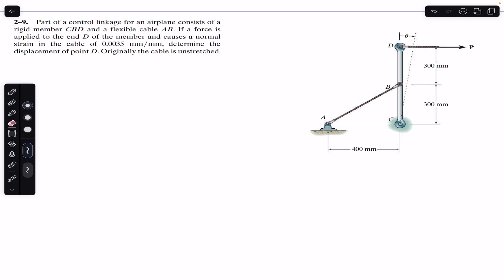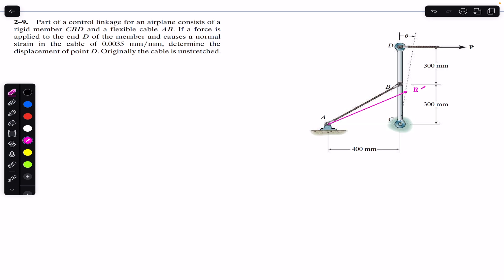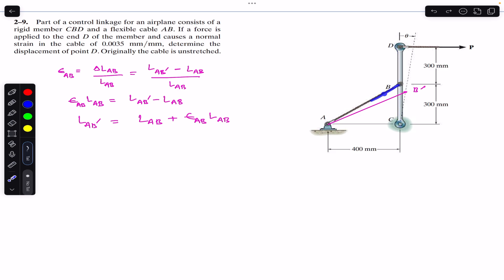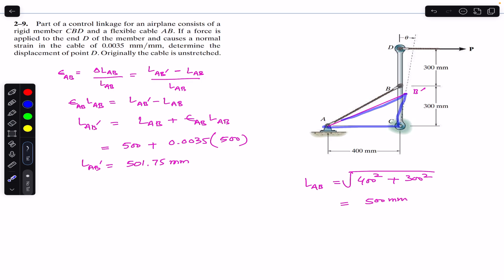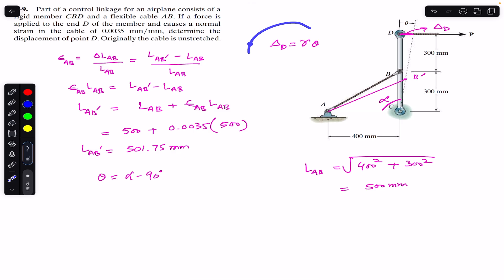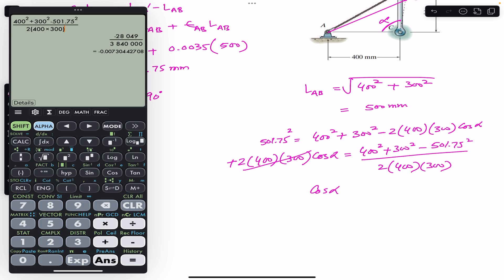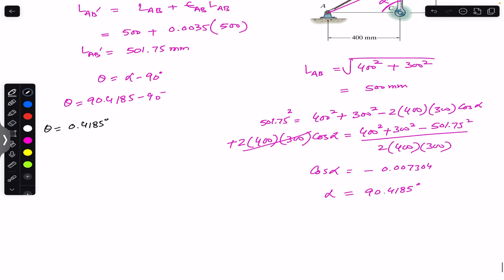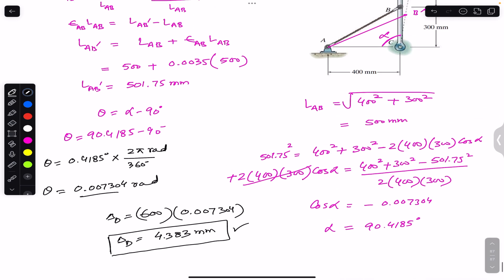Determine the normal strain developed in wire AC. Mechanics of Materials | Engineers Academy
Chapter 2
Strain

*2-8. Part of a control linkage for an airplane consists of a rigid member CBD and a flexible cable AB. If a force is applied to the end D of the member and causes it to rotate by 0 = 0.3°, determine the normal strain in the cable.
Originally the cable is unstretched.

Hibbeler Statics
Engineers Academy
Engineer4free
finalanswer
internal forces
Hibbeler statics
Shear force,
bending moment